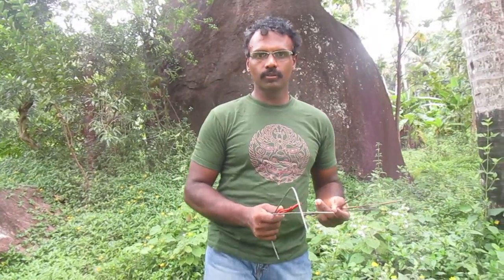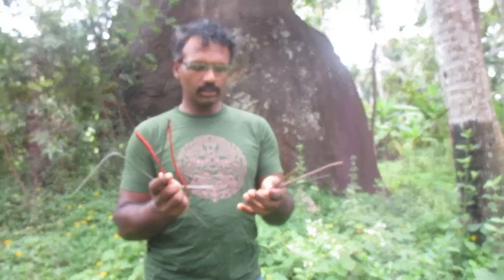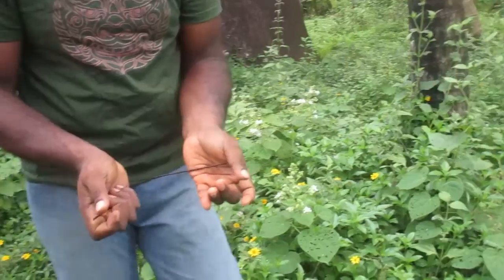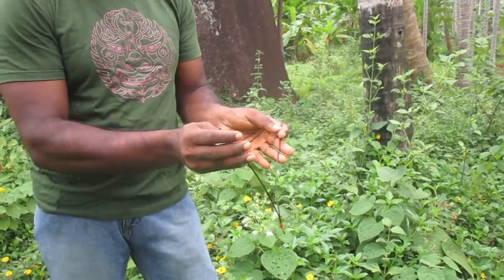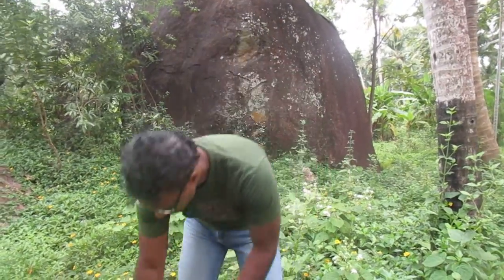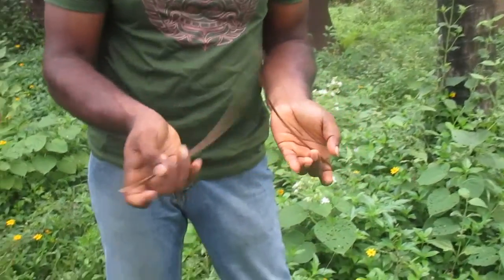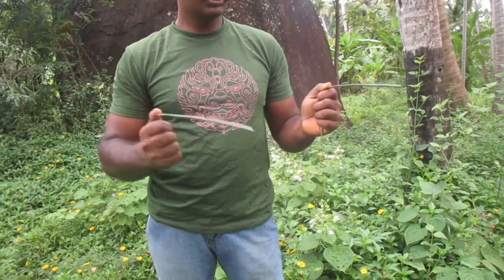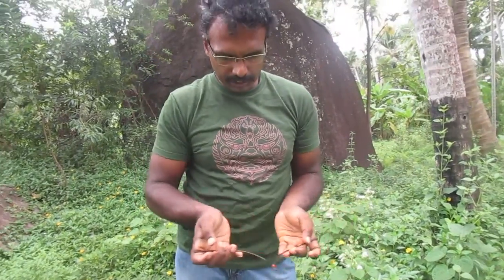Divining or Finding water and its effect on health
finding water and its effect on health

• Identify water source
• Predict depth
• Provide recommendations of utilizing a bore well versus wells
• Identify false readings which are caused due to black rock
• Waste water management